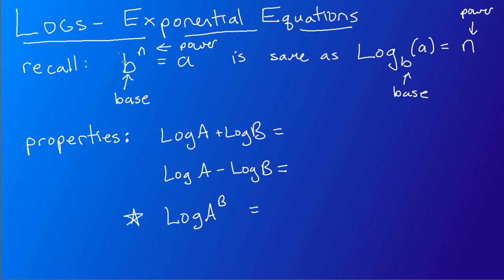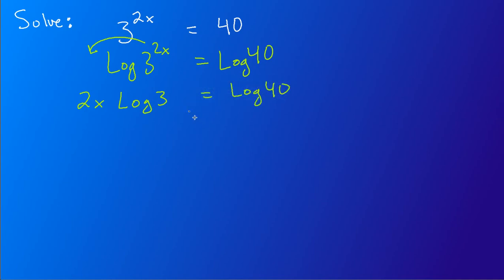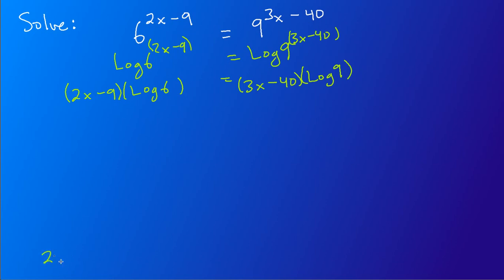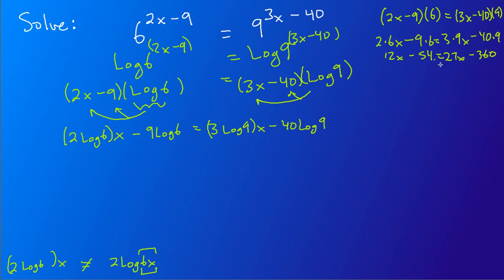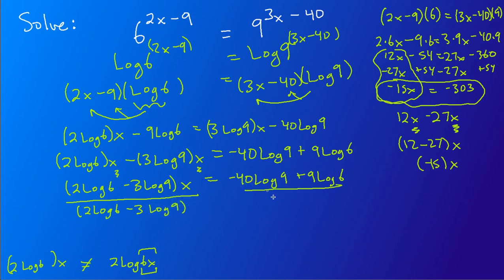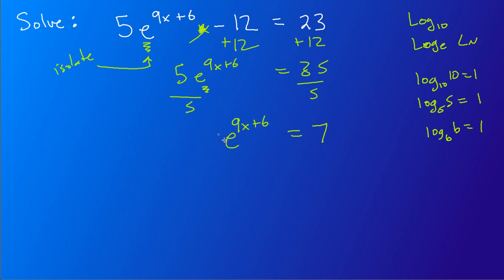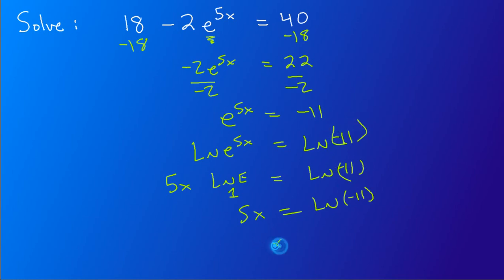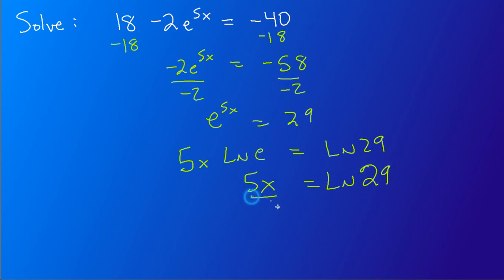Logs : Exponential Equations